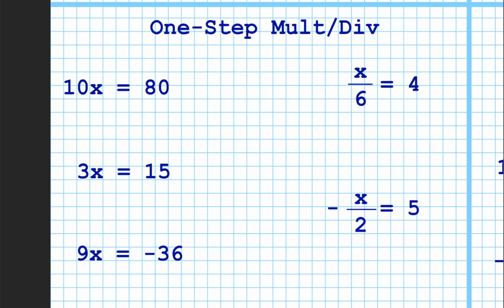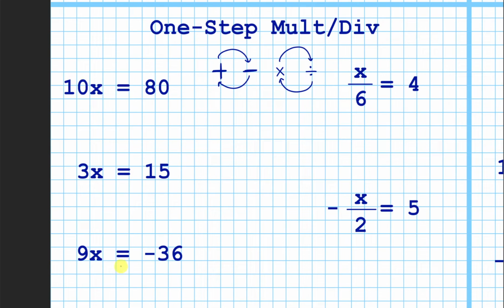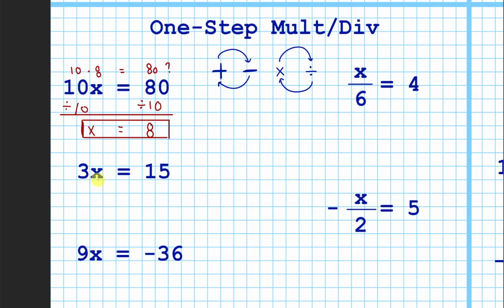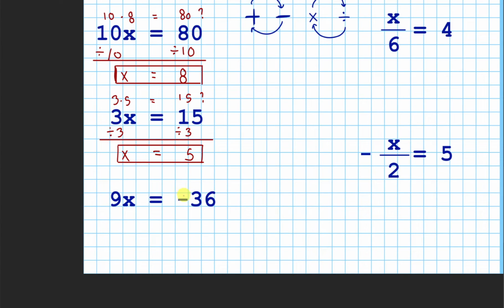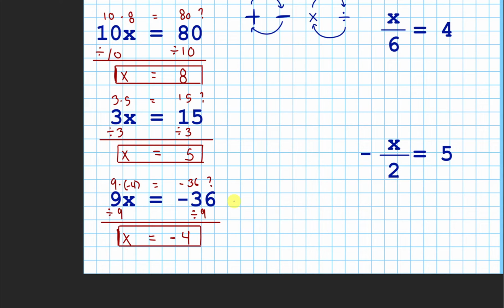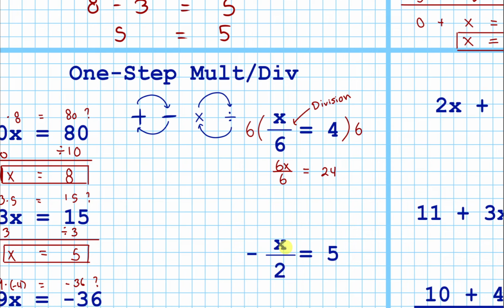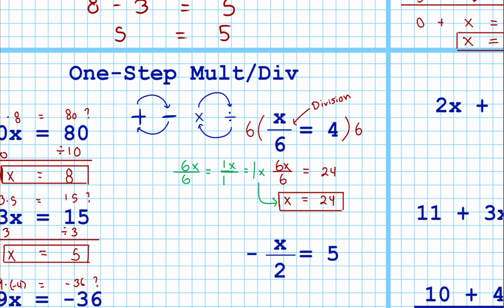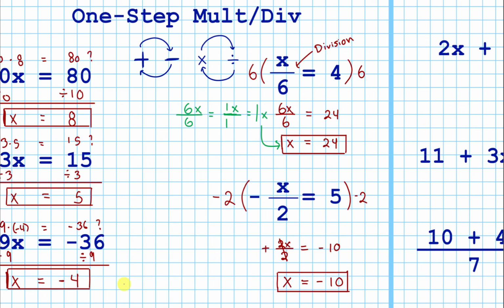3.) One Step EQs mult div